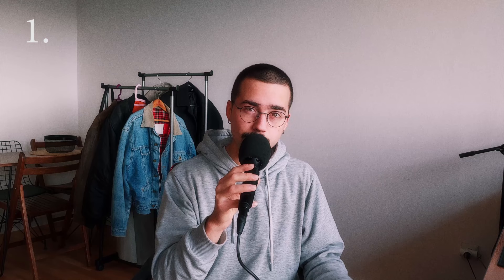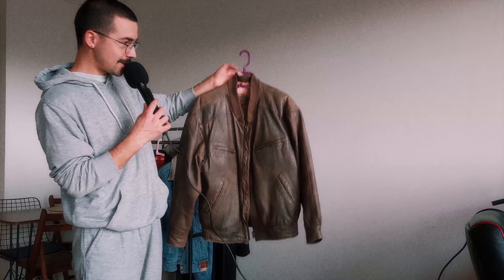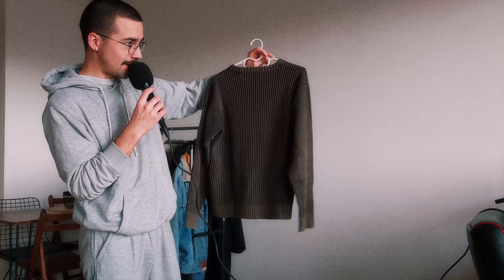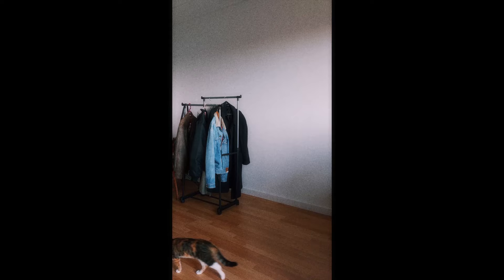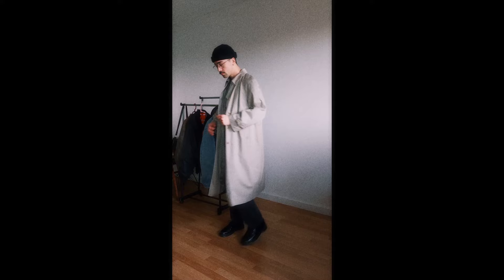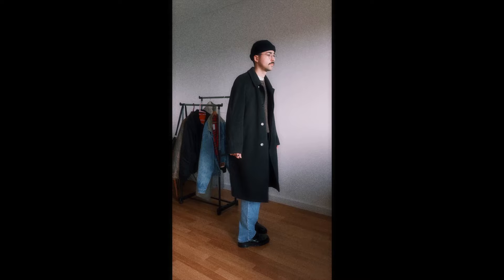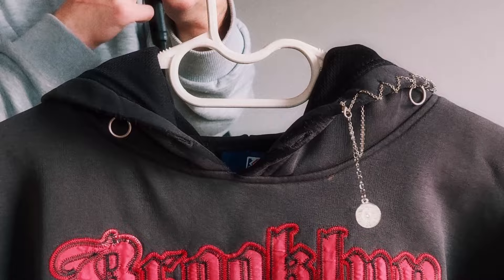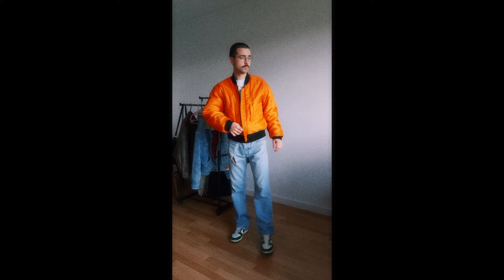Outfits I'll be wearing this Fall / Winter (2023)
In this video I am showing outfits that I'll be wearing during the fall and winter seasons of 2023.

Or on any streaming service (Search L' ment)